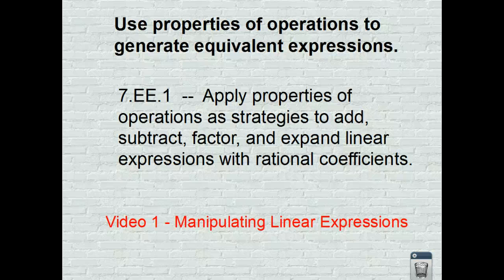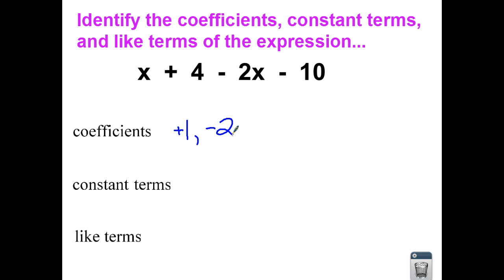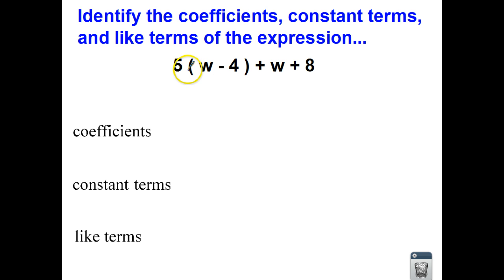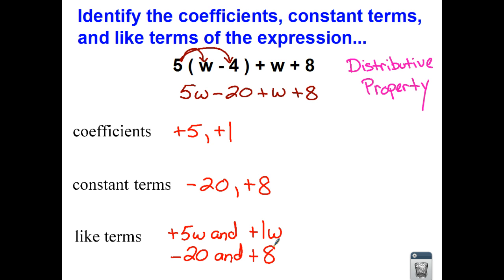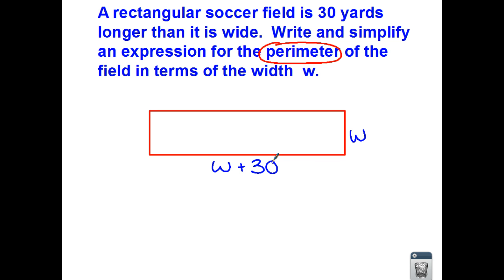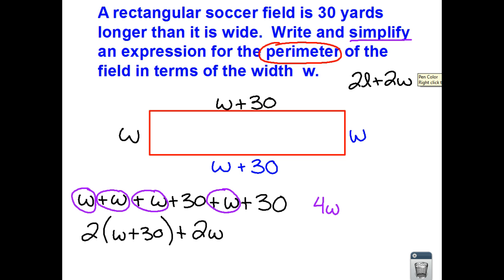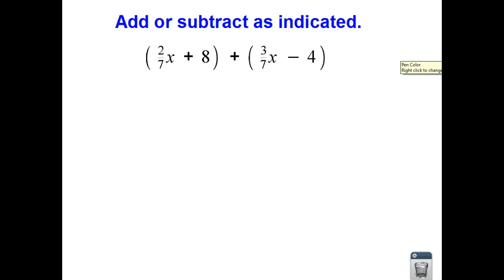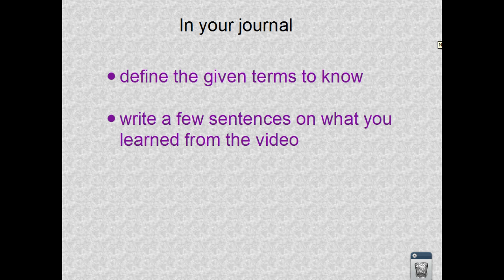CCSS 7.EE.1 - video 1 - working with expressions